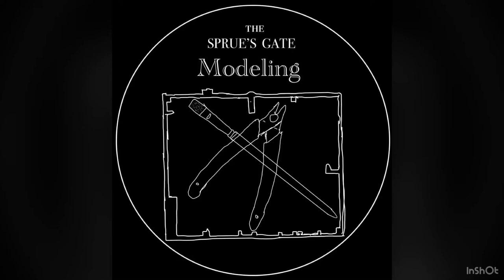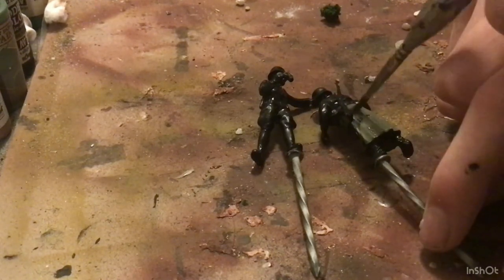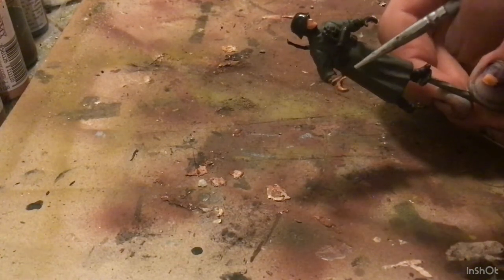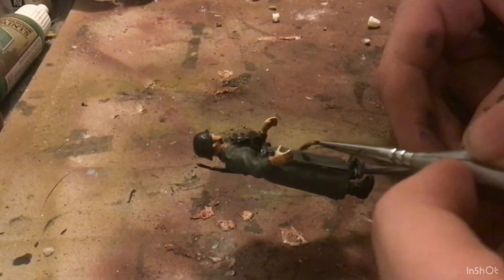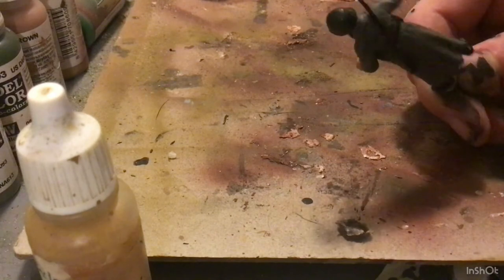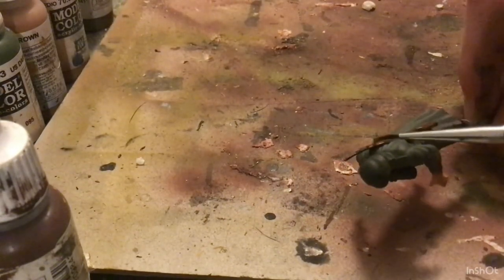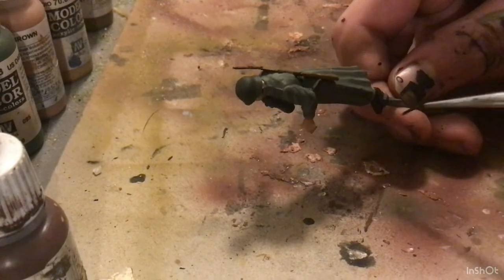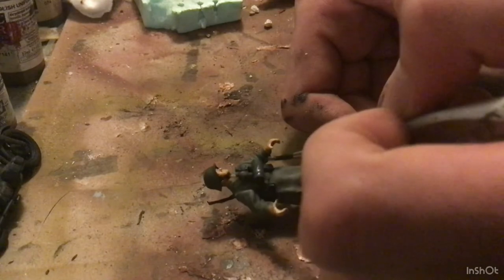Painting German infantry in 1/35th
A simple yet effective way of painting German infantry in 1/35. These figures are from Tamiya’s 88mm FLAK kit.